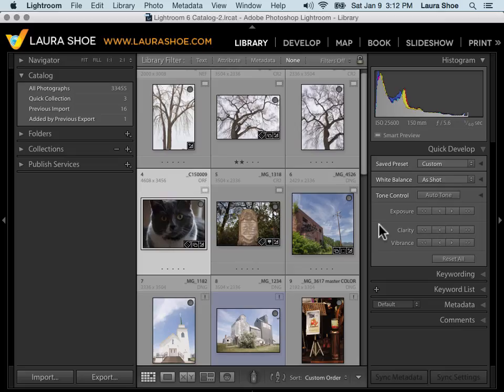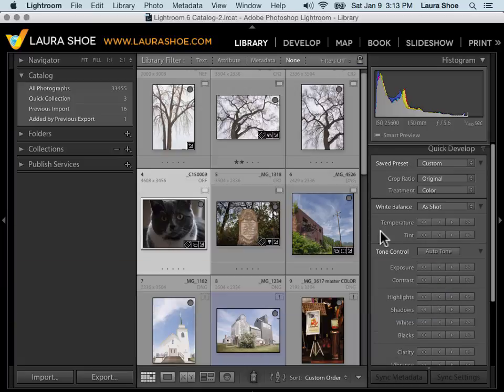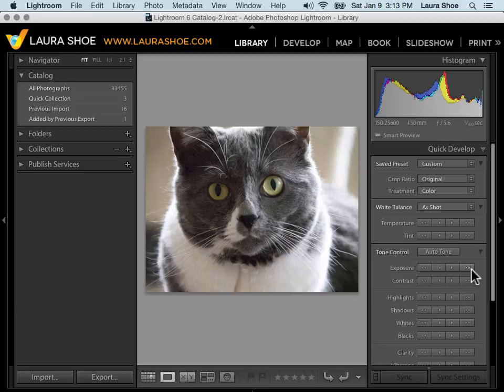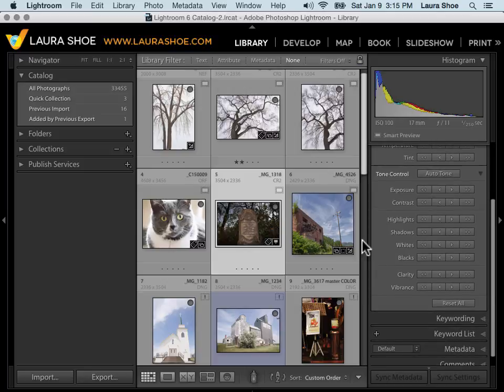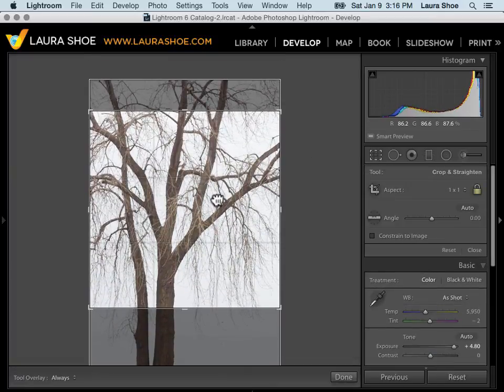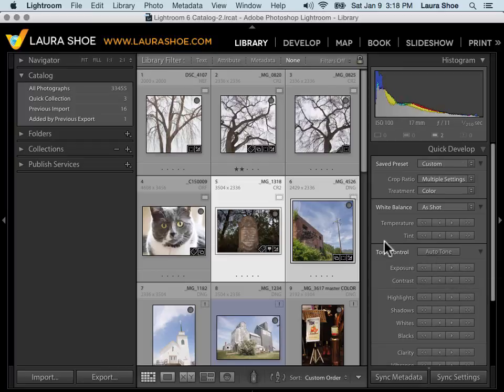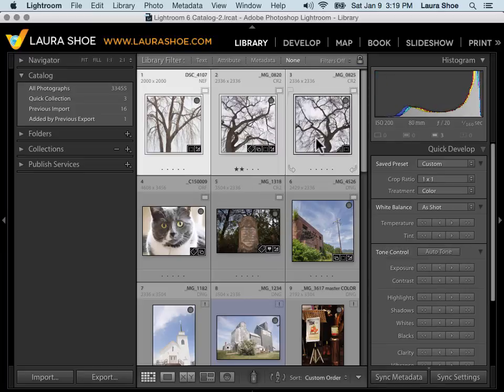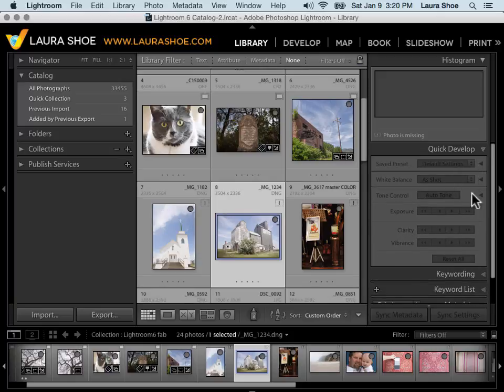Lightroom Quick Develop: Learn Why and How to Use This Panel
Laura Shoe teaches you the many uses for Lightroom's Quick Develop panel. One of 76 videos in her Lightroom CC/6 and 5: The Fundamentals & Beyond video series

00:24 Expand the panel to reveal more settings
00:51 Make quick adjustments and apply presets without having to go to the Library module
01:16 Increments available
01:47 Reset one or more photos
02:07 Edit several (or several hundred!) photos at once
02:33 Example of cropping several to same crop (aspect) ratio
03:21 Making the same relative adjustment to multiple photos - there's no other way to do this!
04:10 Why you may see changes to only one photo of those you have selected Grid view vs. Loupe view
04:28 Offline or missing photos -- Quick Develop will be deactivated
04:43 Collapse/hide settings in panel